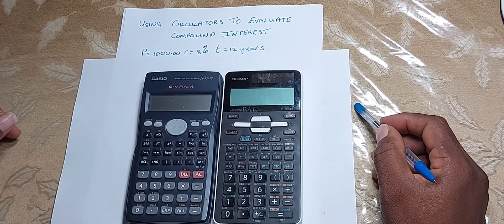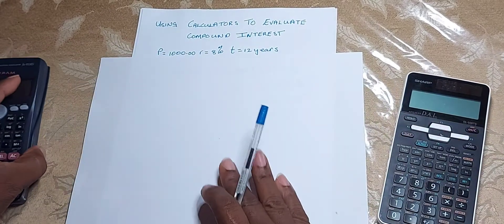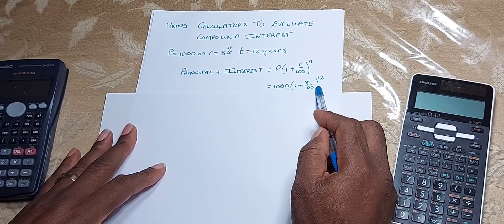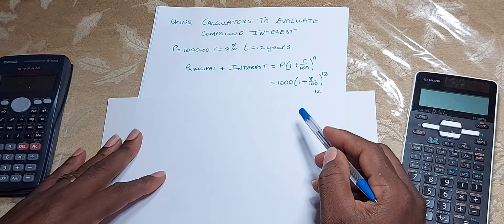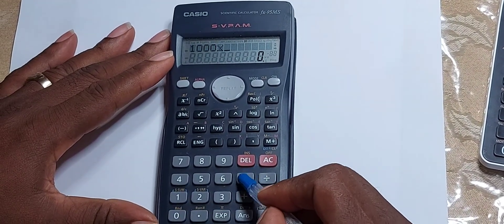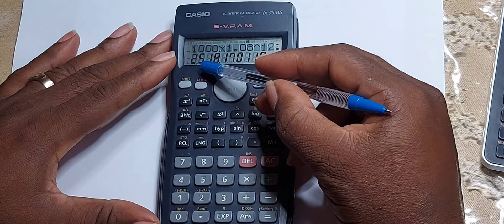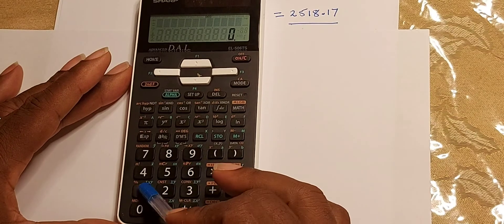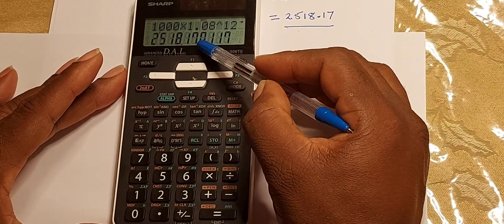Using Scientific Calculators (Casio and Sharp) to evaluate Compound Interest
This video demonstrates how to use calculators to solve problems involving Compound Interest formula.